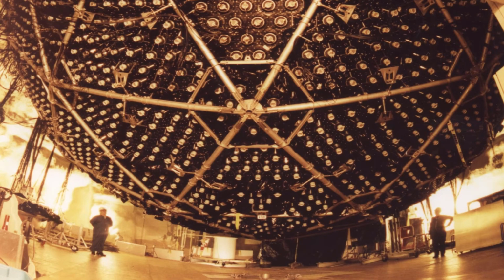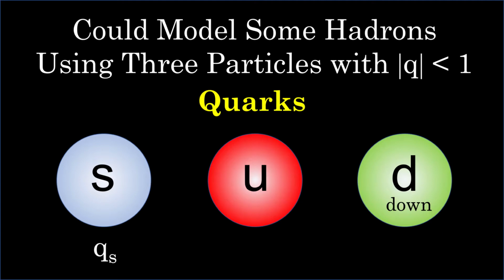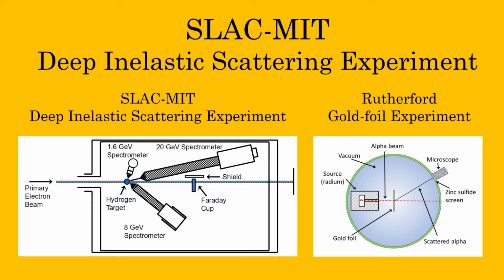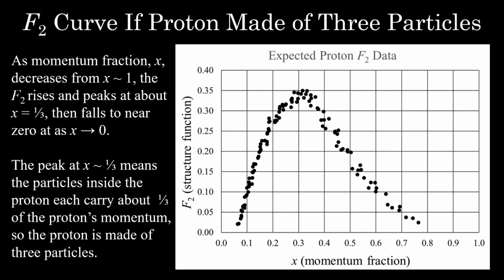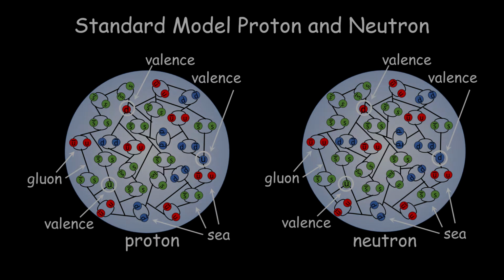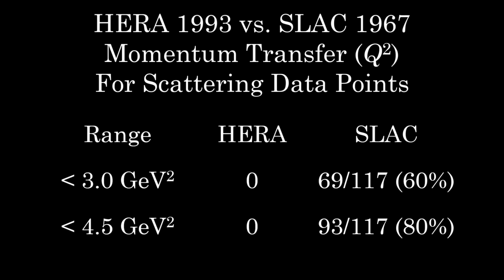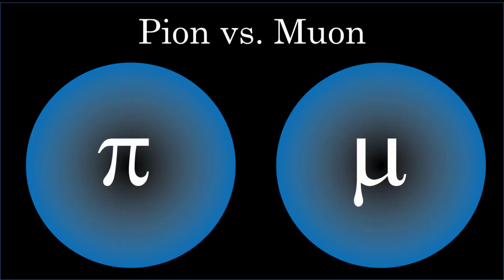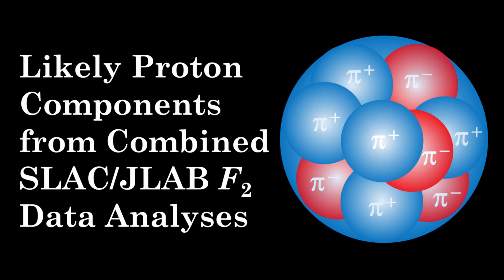The Real Solar Neutrino Problem: Part 3 - Looking Inside Protons - again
This third video in the series attempts to determine what neutrinos encounter when interacting with nucleons by revisiting the initial deep inelastic scattering experiments and analyses that established the quark structure inside the proton. It goes on to formulate an alternative interpretation of the data that suggests that nucleons may be made of pions rather than quarks.

Related links

The Eightfold Way: A Theory of Strong Interaction Symmetry
(Murray Gell-Mann) 1961

The Positive Electron
(Carl Anderson) 1933

The Particle Zoo (from: Facts and Mysteries in Elementary Particle Physics)
(Martinus J. G. Veltman) 2003

Timeline of Particle Discoveries
(wikipedia)

A Schematic Model of Baryons and Mesons
(Murray Gell-Mann) 1964

The Structure of the Nucleon, Three Decades of Investigation (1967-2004)
(Arie Bodek) 2005

The Story of Stanford’s Two-Mile-Long Accelerator
(Douglas Wm. Dupen) 1966

High-Energy Inelastic e-p Scattering at 6 degrees and 10 degrees
(E. D. Bloom, et al.) 1969

INELASTIC ELECTRON SCATTERING FROM HYDROGEN. AT 50 degrees AND 60 degrees
(W. E. Atwood, et al.) 1976

Theory of Deep-Inelastic Lepton-Nucleon Scattering and Lepton Pair Annihilation Processes.
II. Deep Inelastic Scattering
(Sidney D. Drell, et al.) 1970

Asymptotic Sum Rules at Infinite Momentum
(J. D. Bjorken) 1969

High-Energy Electroproduction and the Constitution of Electric Current
(C. G. Callan, Jr. and David J. Gross) 1969

Very High-Energy Collisions of Hadrons
(Richard P. Feynman) 1969

Inelastic Electron-Proton and gamma-proton Scattering and the Structure of the Nucleon
(J. D. Bjorken and E. A. Paschos) 1969

Inelastic Electron-Proton Scattering at Large Momentum Transfers and the Inelastic Structure Functions of the Proton
(G. Miller, et al.) 1972

Inelastic Lepton-Nucleon Scattering and Lepton Pair Production in the Relativistic Quark-Parton Model
(Julius Kuti and Victor F. Weisskopf) 1971

Experimental studies of the neutron and proton electromagnetic structure functions
(A. Bodek, et al.) 1979

HERA: Particle physics experiments H1, ZEUS and HERMES
(DESY)

DESY’s HERA Particle Accelerator
(Colorado Reed) 2010

A Measurement of the Proton Structure Function F2 (x,Q2)
(H2 Collaboration) 1995

Thomas Jefferson National Accelerator Facility

Proton and deuteron F2 structure function at low Q2
(V. Tvaskis, et al.) 2010